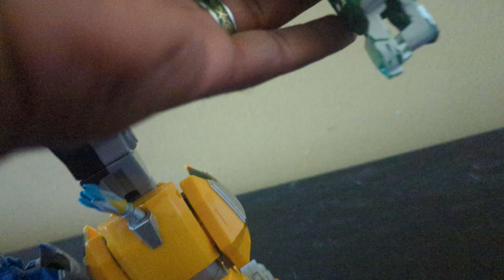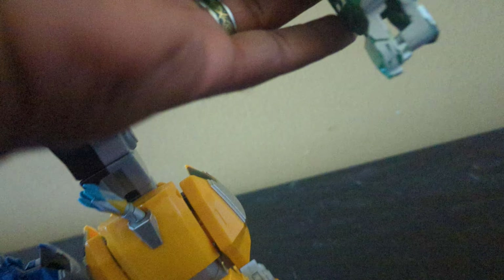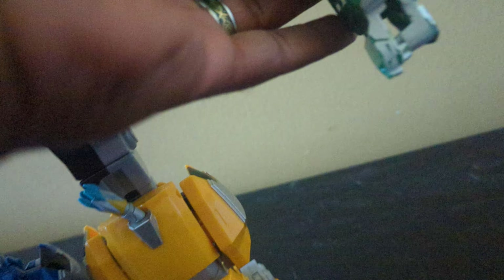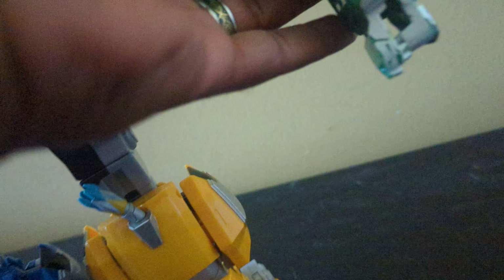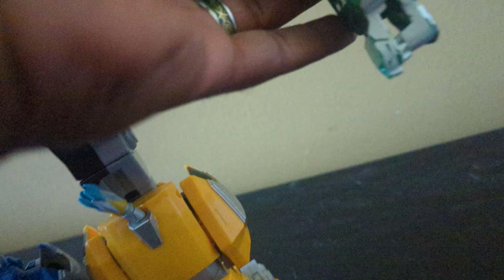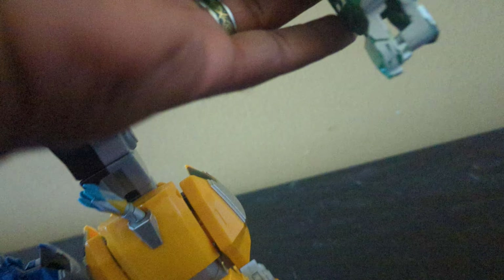Does It Work: 2017 Netflix DreamWorks Voltron Legendary Defenders Action Figure Pre-owned Toy Review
Get ready to defend the universe with this amazing Netflix Voltron Legendary Defender action figure! This 16-inch combiner features five lion figures and a sword, perfect for fans of the Voltron franchise. Made of high-quality plastic and with a 1:6 scale, this original Playmates Toys unit is a must-have for collectors and kids alike.

With its colorful design and cartoon/TV character theme, this action figure is sure to be a hit. Whether you're a fan of the TV show or just love collecting action figures, this Voltron Legendary Defender is a great addition to your collection. Don't miss out on the chance to save the universe and add this amazing action figure to your collection today!